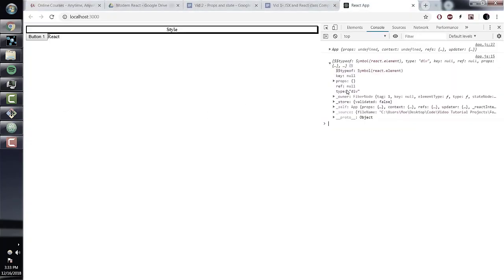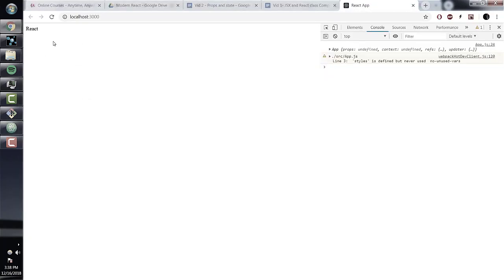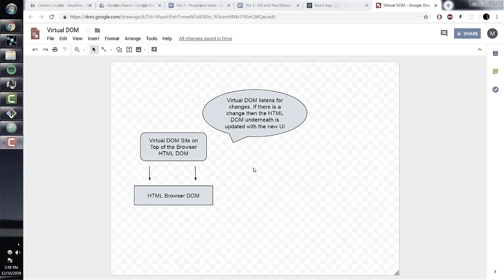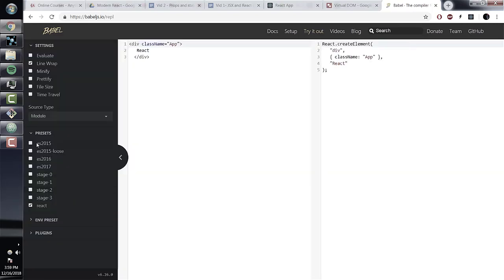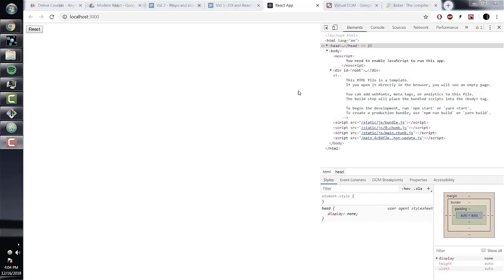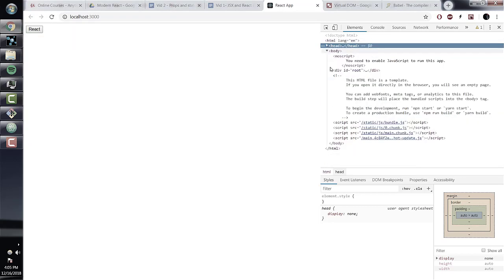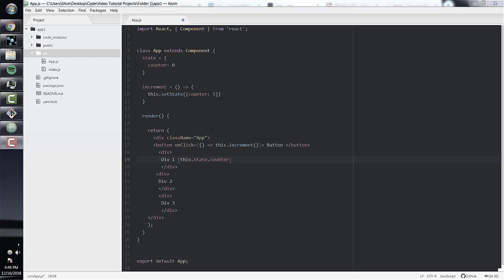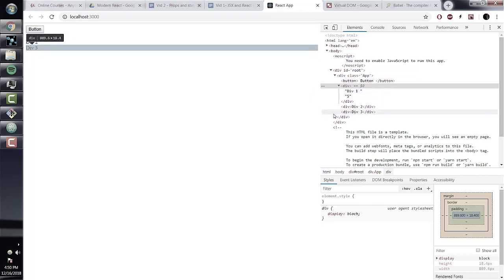07 React Under the Hood the Virtual DOM